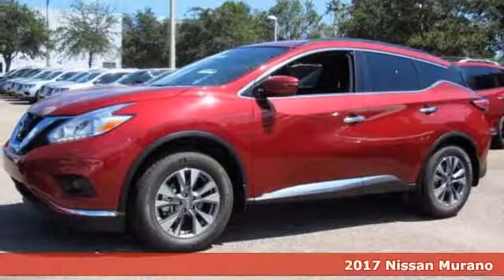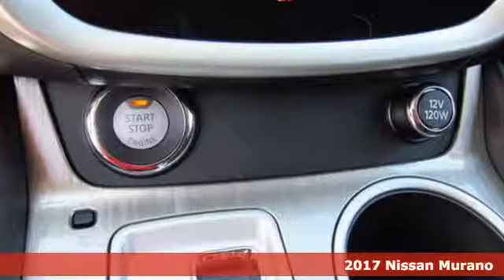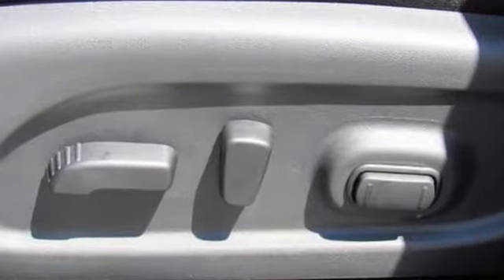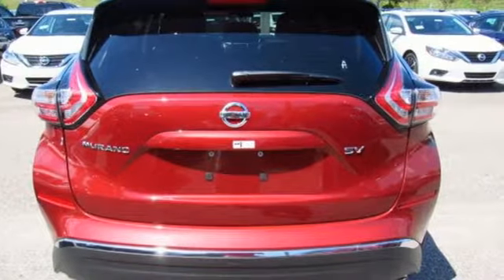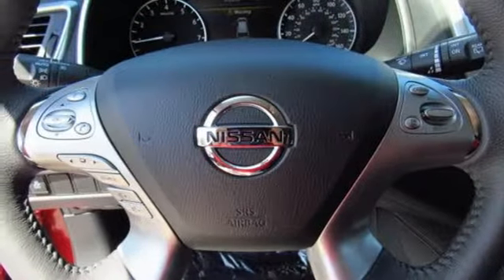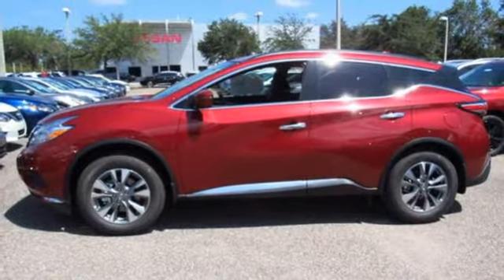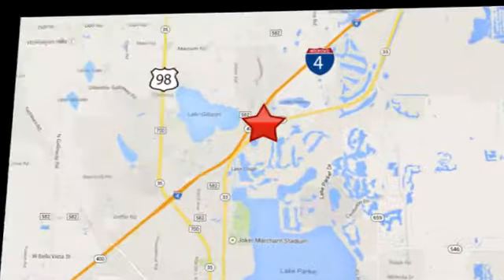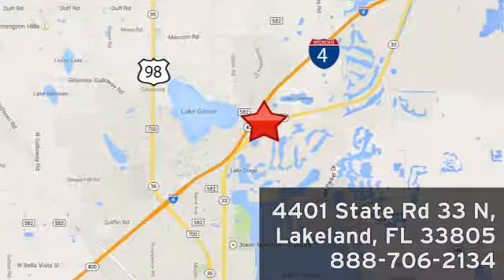New 2017 Nissan Murano Lakeland FL Tampa, FL 17MU239 - SOLD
Year: 2017
Make: Nissan
Model: Murano
Trim: 2017.5 FWD SV
Engine: 3.5 L V6 Cyl.
Color: Cayenne Red Metallic
Stock #: 17MU239
VIN: 5N1AZ2MG9HN184653
*Navigation* *Bluetooth* This 2017 Nissan Murano SV is Cayenne Red Metallic. This Nissan Murano SV comes with great features including: Navigation System, Bluetooth, Satellite Radio, Keyless Entry, and Tire Pressure Monitors . Buy with confidence knowing Jenkins Nissan has been exceeding customer expectations for many years and will always provide customers with a great value! NEW NISSAN SAVINGS - Must Finance with NMAC. Online pricing includes all Nissan Rebates and up to $1,000 Owner Communication Incentive. Online discounts apply to retail purchase. Vehicles must be in stock. LEASES may vary. OUT OF STATE pricing may vary due to rebate variances. Sales Tax Title License Fee Registration Fee Finance Charges and $899 Dealer Fee are additional to the advertised price. We make every effort to have accurate pricing but occasionally mistakes occur. Please call if you have any questions. Current pricing Valid through 10.02.17

Address:
401 State Rd 33 N